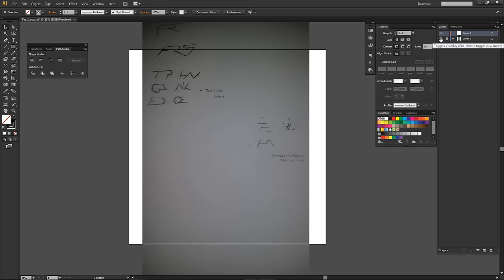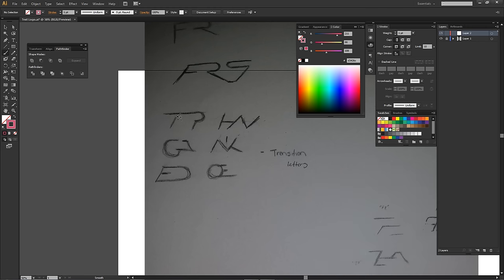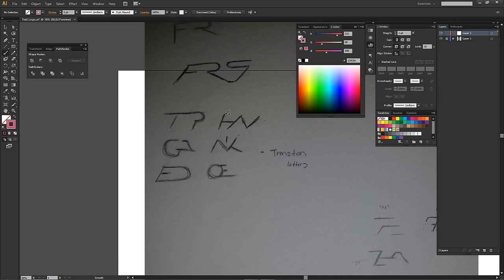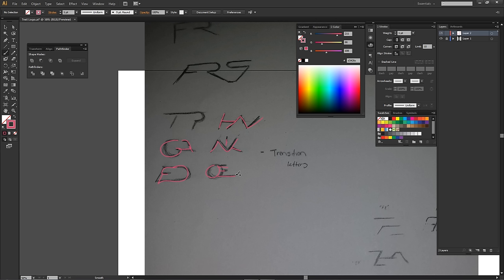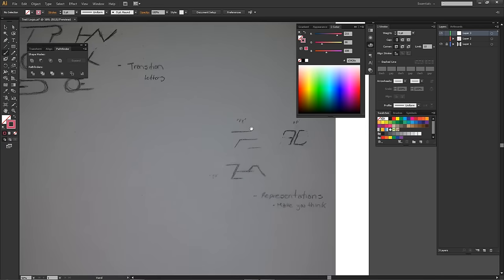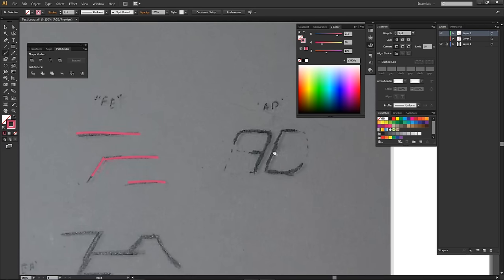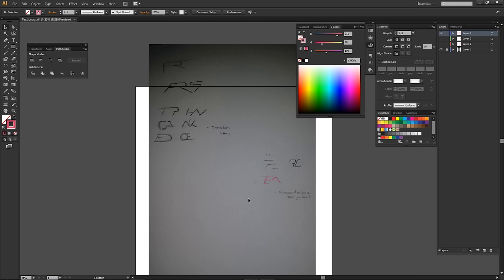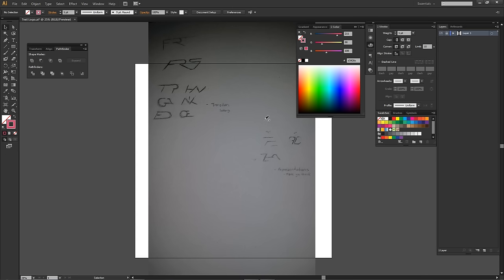Illustrator Tutorial: Designing a Text Logo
Video Description: I love my logo designs, and in today's video I recap and give you guys awesome tips on sketching and show you guys a process of a text logo design. In this video I use the text logo concept NKE to showcase the way to transition letters and get a awesome result!